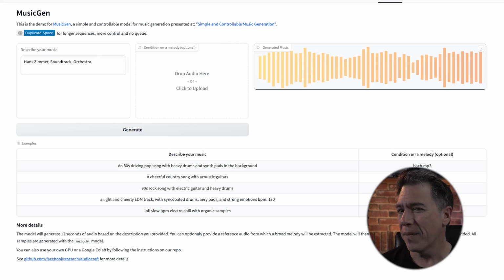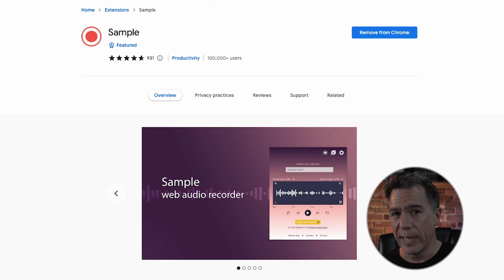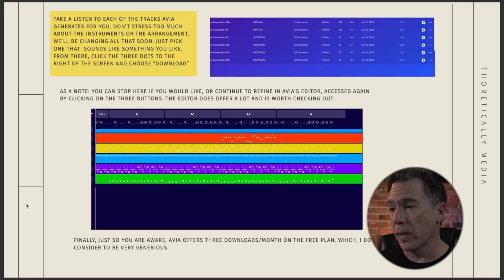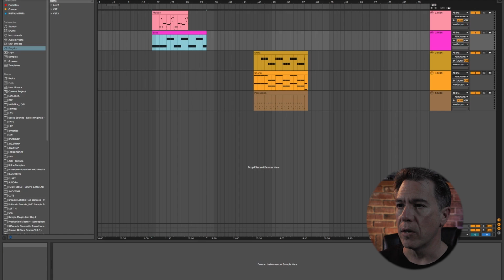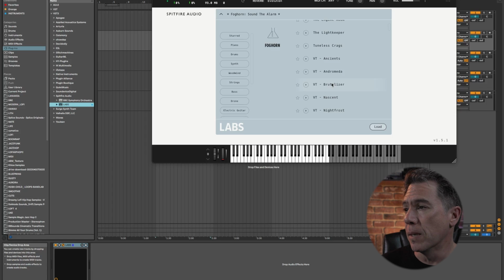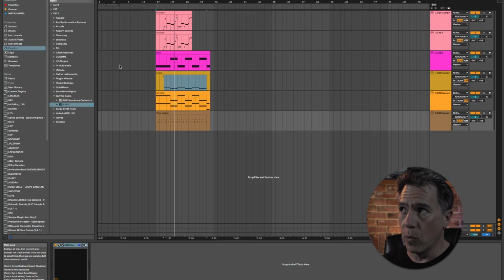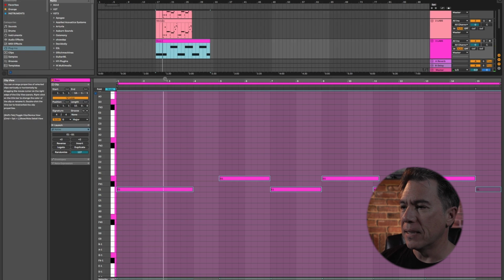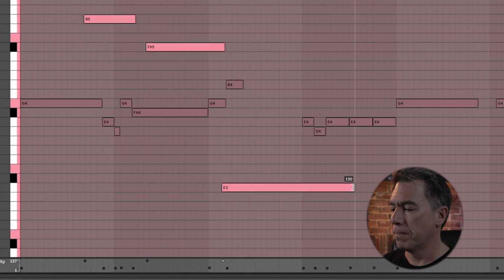No Music Skill? You Can Compose Epic Film Soundtracks with AI!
This video will teach you how to create your own orchestral music piece using AI technology, even if you have no prior experience in music composition. We'll explore the intricacies of AI in music production, but don't worry, you'll be the one crafting and arranging the music here! 🎼🎹

In this tutorial, we're NOT using simple prompt-based AI music generators or one-click track builders. We're taking things to another level.

No musical knowledge or fancy equipment needed. If you can count to 4 and know your ABCs up to G, you're more than qualified. Also, no keyboards required, but feel free to pick one up if you're enjoying the process.

Stick around till the end as we'll learn how to "fake play" the piano! 🎹

Happy composing!

Audio Interface

I cover a large range of topics here on the Creative AI space, Technology, Tutorials, and Reviews!